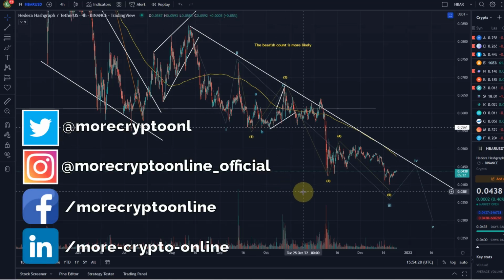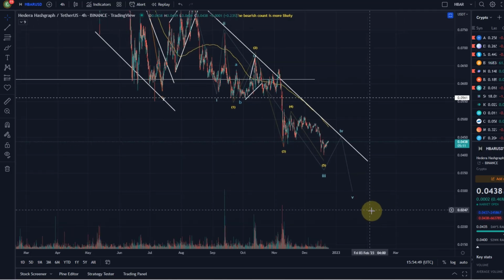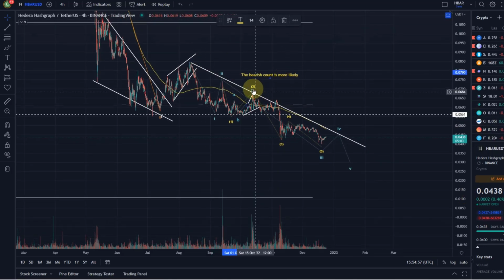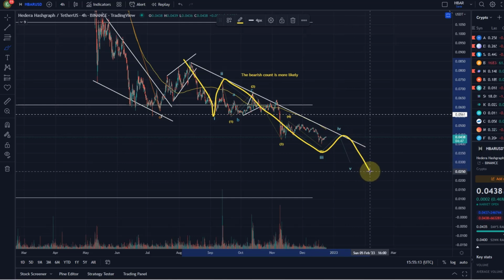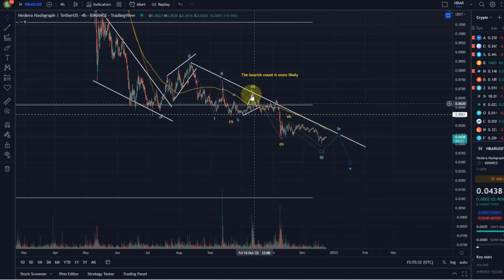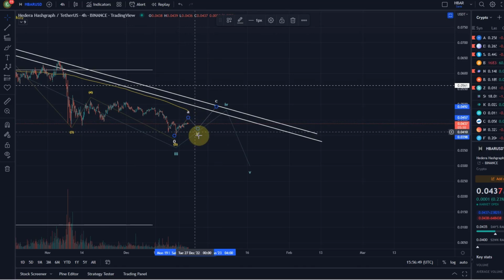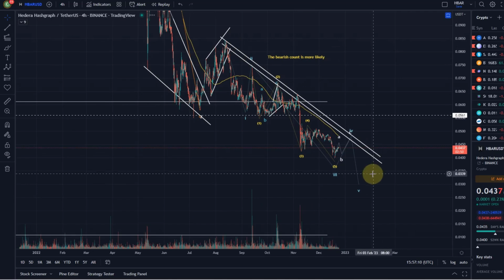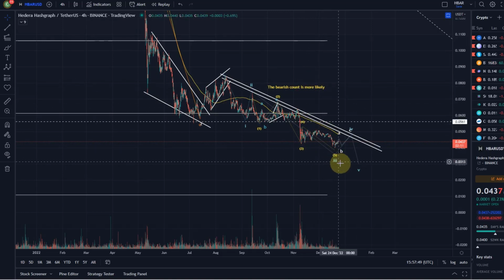HBAR Hedera Hashgraph Crypto Price News Today - Price Prediction and Technical Analysis!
Code: WE4091